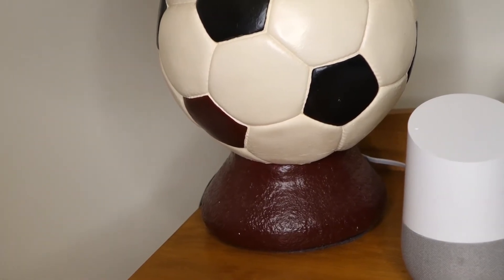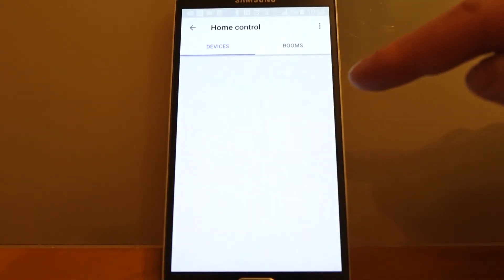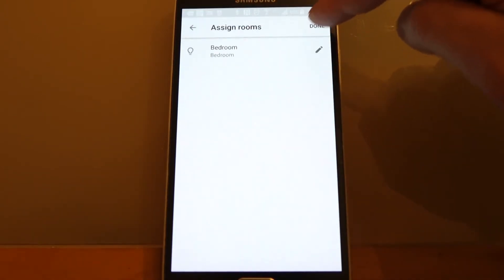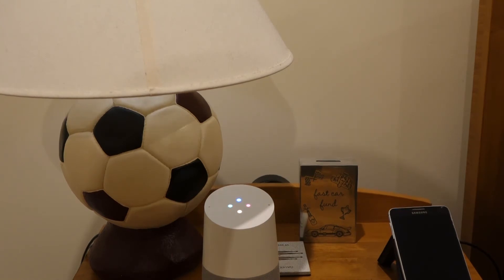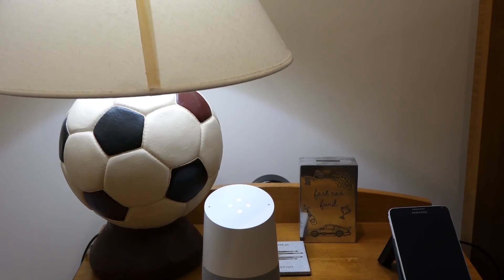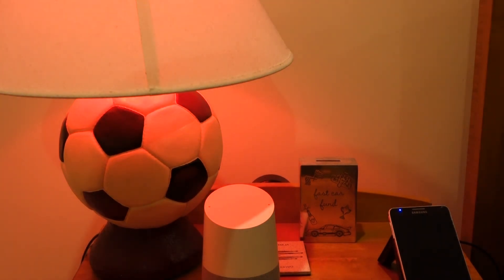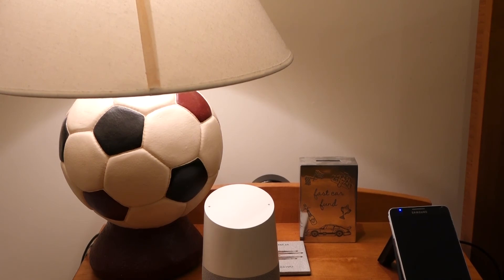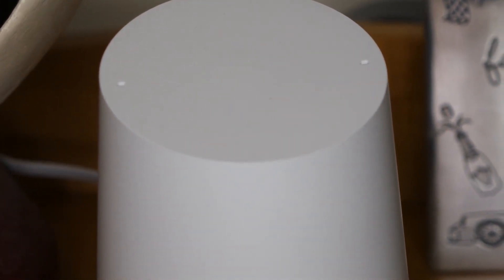Google Home gets Native LIFX Integration - Walkthrough and Testing (Compared to Alexa)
Last week google home received an update for integration with LIFX bulbs. Here is a quick walkthrough on how to set it up and also some testing on the commands and general responsiveness. I do a bit of cross-comparison to Alexa as well.